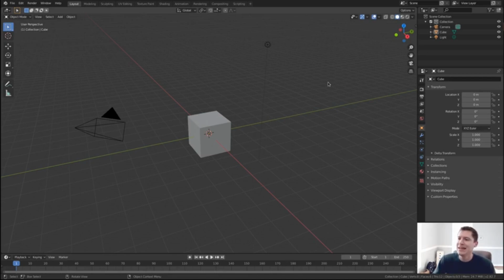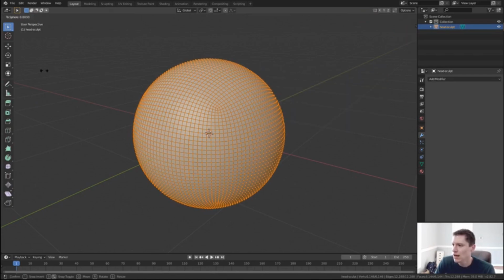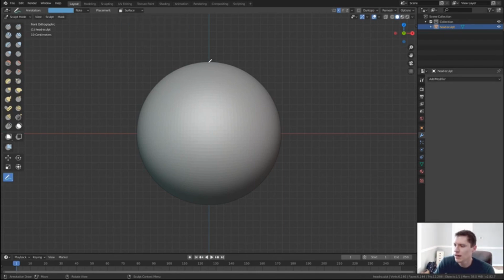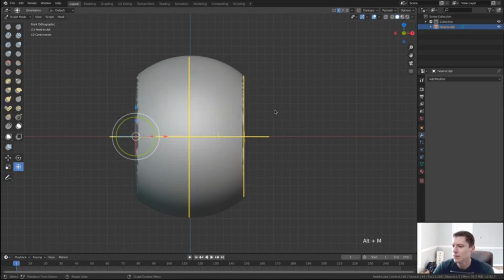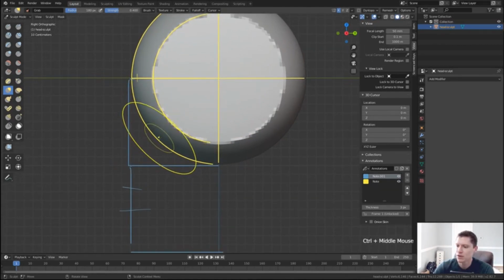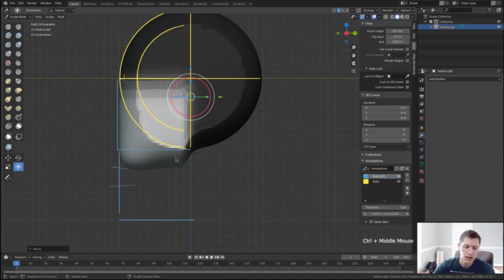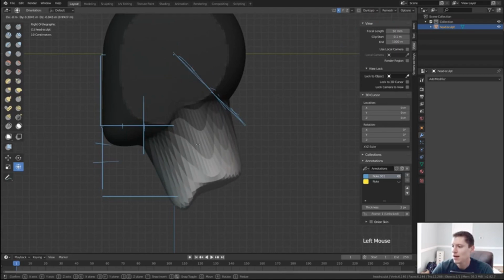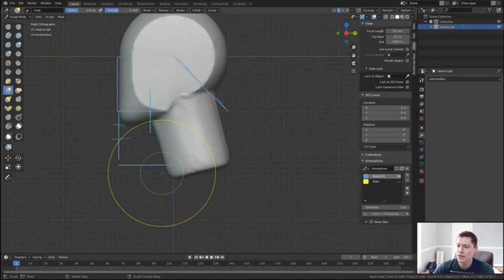HUMAN (CG cookie)_p1